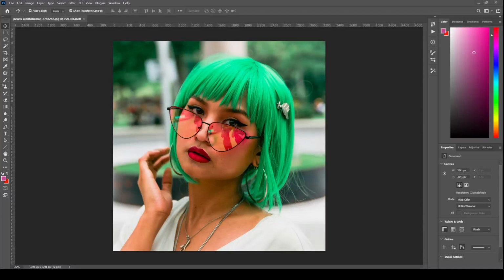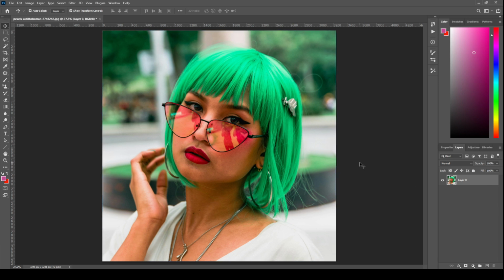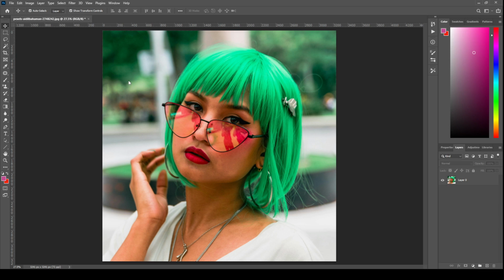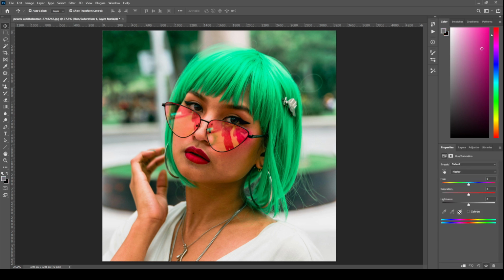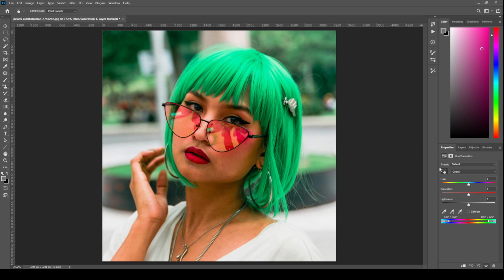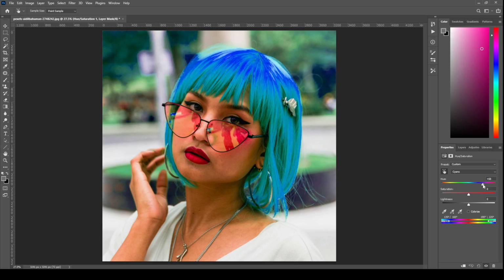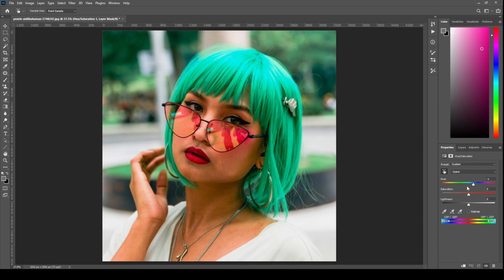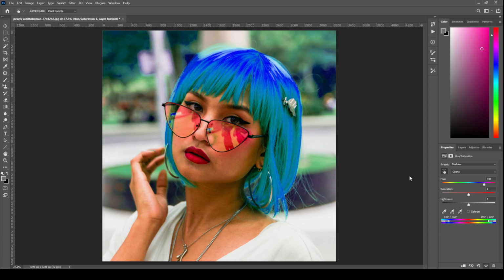How To Change Hair Color In Photoshop - 2025 (Tutorial)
How To Change Hair Color In Photoshop.

In this video, I'm going to show you How To Change Hair Color In Photoshop.